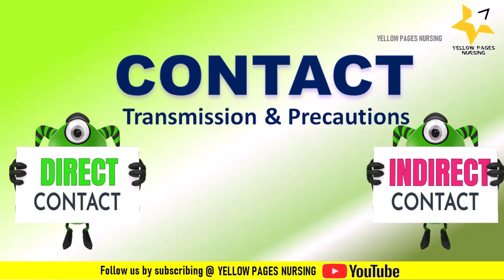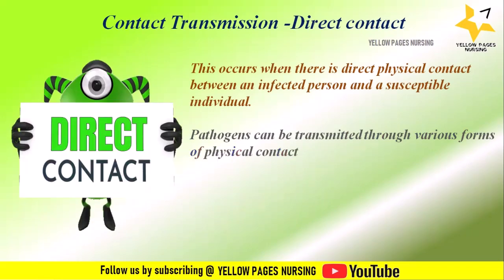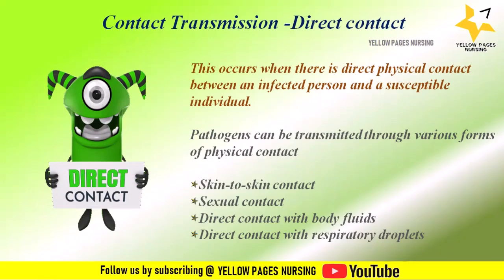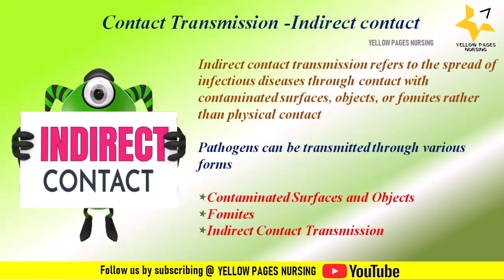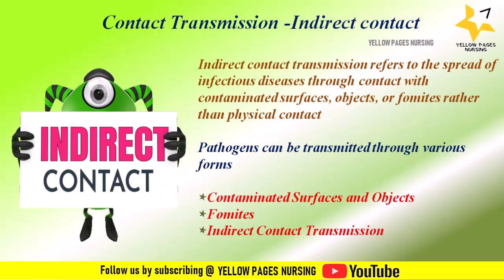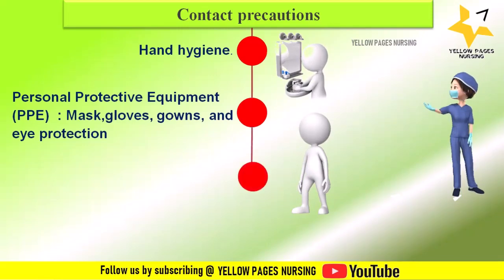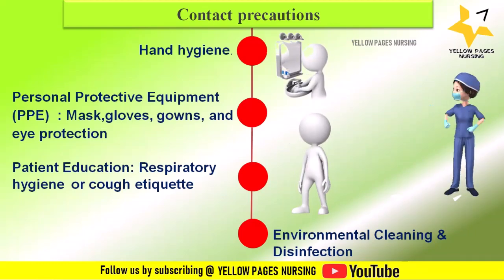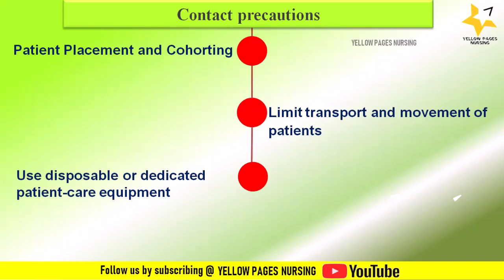Contact Transmission & Contact Precautions I Direct & Indirect contact Transmission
What is contact Transmission?
What are types of contact Transmission?
What is direct contact Transmission?
What is indirect contact Transmission?
Factors contribute to contact Transmission.
Diseases transmitted through contact Transmission.
What are contact  precautions?